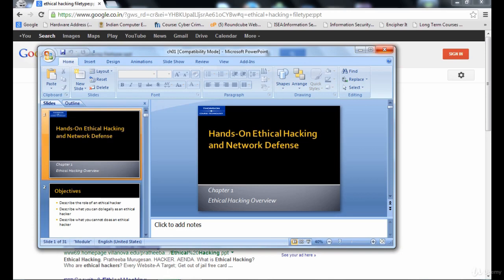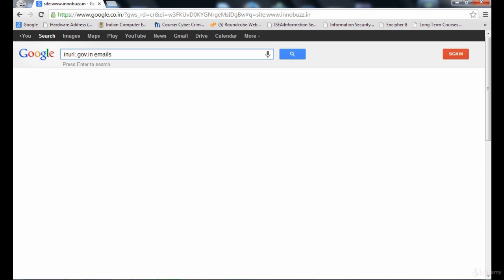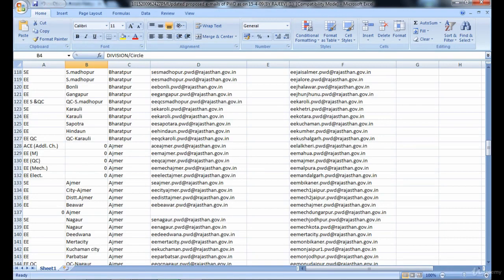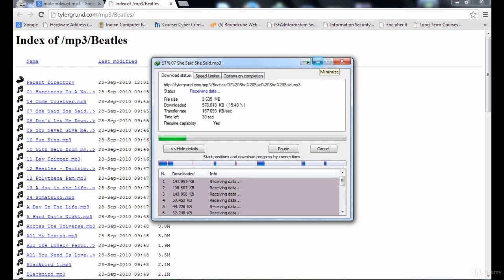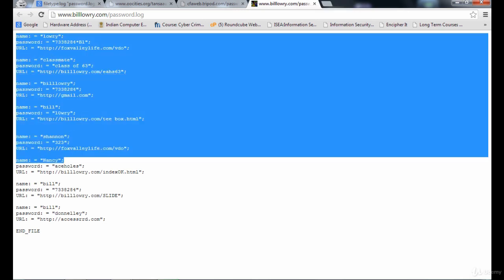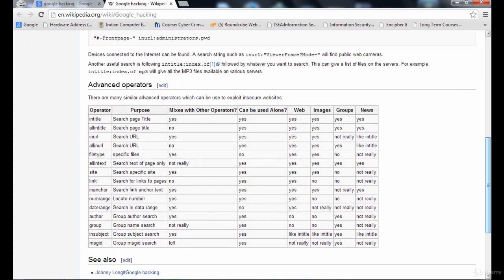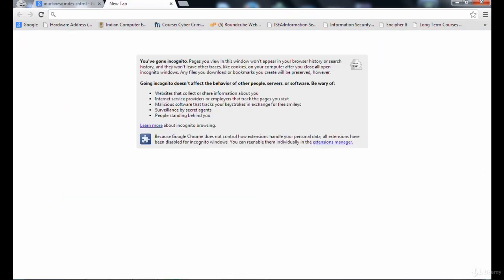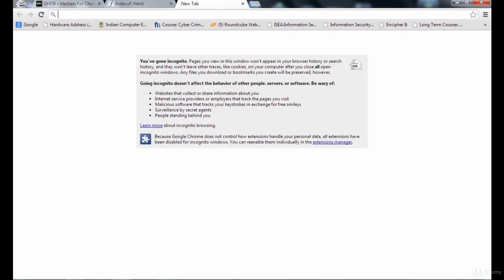020 Practical Demonstration Google Hacking